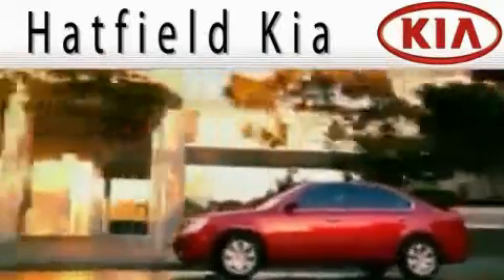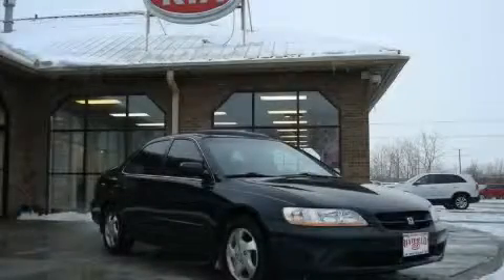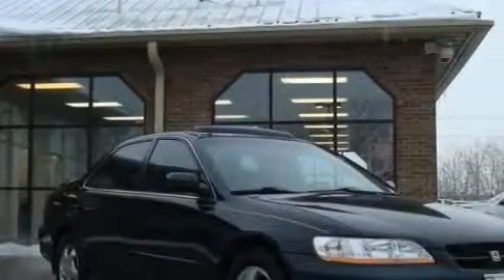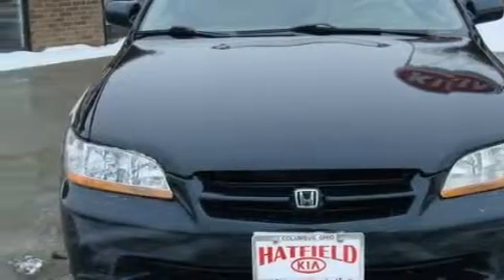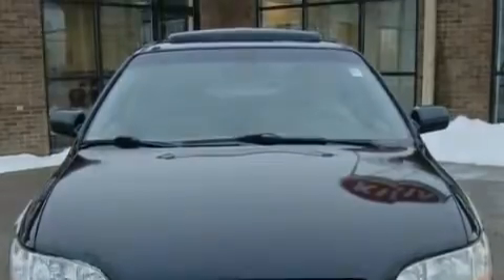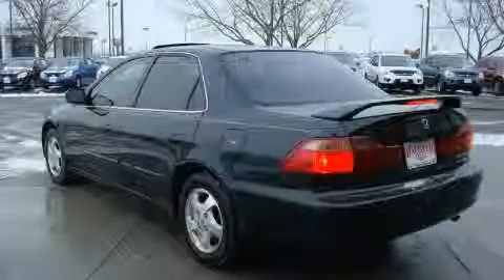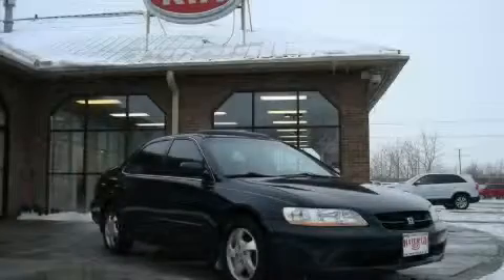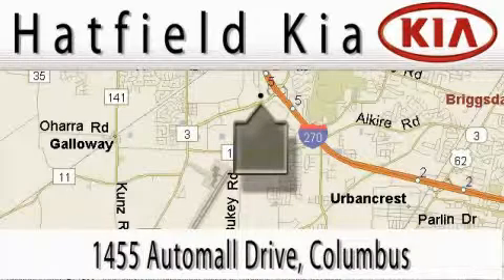Preowned 1998 Honda Accord Columbus OH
Year: 1998
 Make: Honda
 Model: Accord
 Engine: 2.3L I-4cyl
 Trans.: 4-Speed Automatic

 Miles: 90,231

 Used 1998 Honda Accord Columbus OH